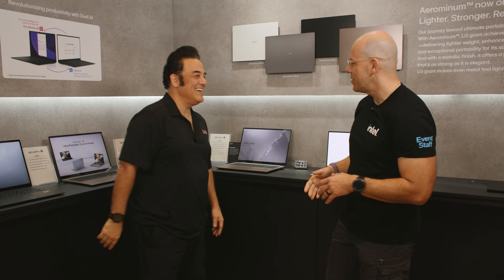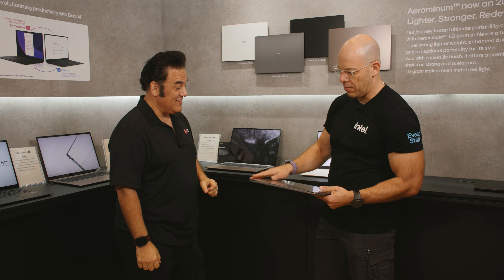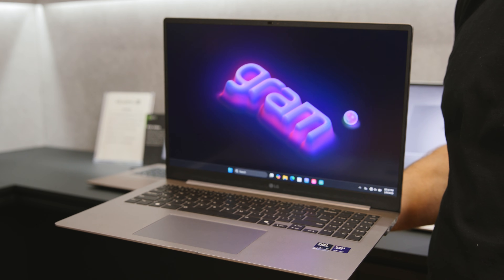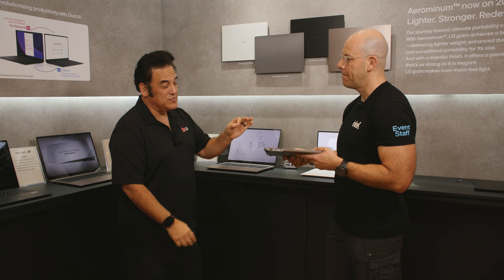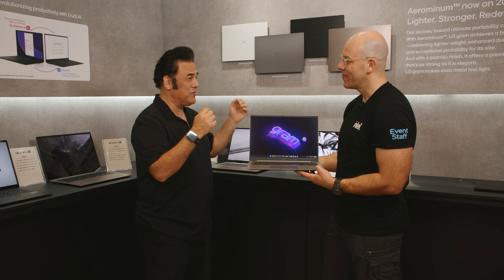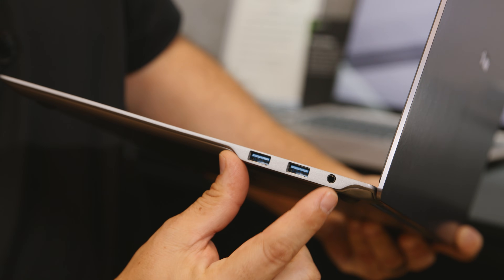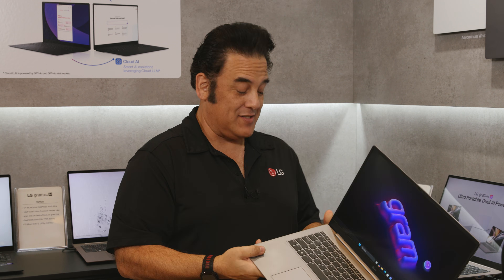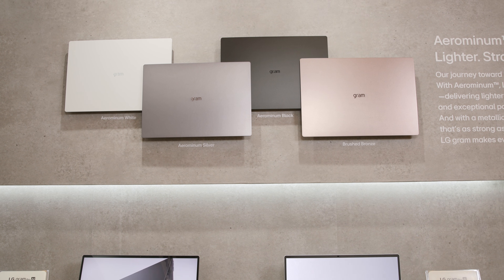LG x Intel at CES 2026: Aerominum Alloy Meets Core Ultra Series 3 | Talking Tech | Intel Technology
Talking Tech is at CES2026, where LG is showing the latest upgrade to the Gram laptop lineup, headlined by a brand‑new chassis made of Aerominum, an LG‑developed metal alloy that’s stiff, light, and scratch resistant. The new LG Gram Pro 16 and 17 are powered by Intel Core Ultra Series 3 processors, which enable an on-device EXAONE 3.5 sLLM that provides fast, private AI assistance even without an internet connection.

Chapters:
00:00 – Intro
00:13 – Gram Pro AI
00:58 – Aerominum, because Adamantium was taken
02:28 – Smaller power supply